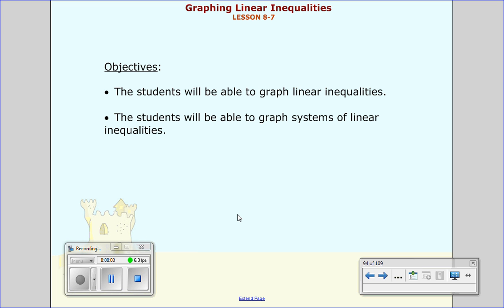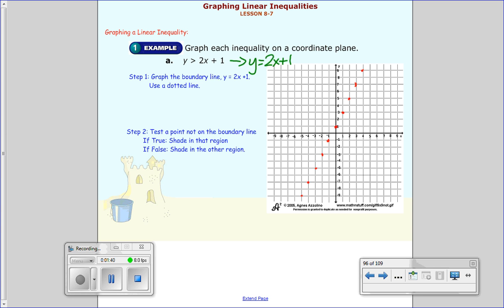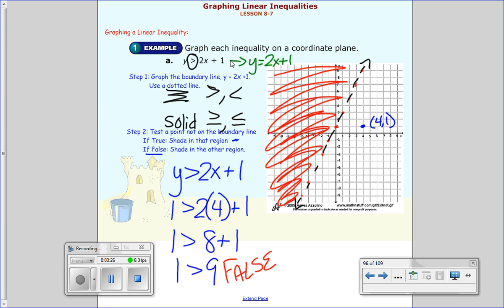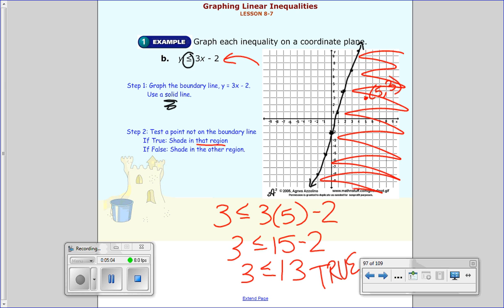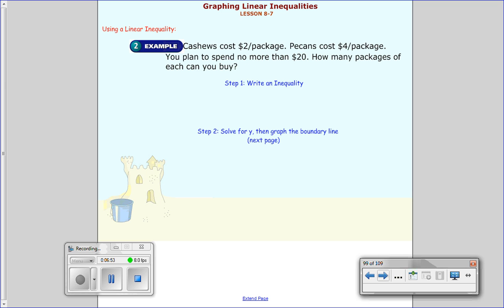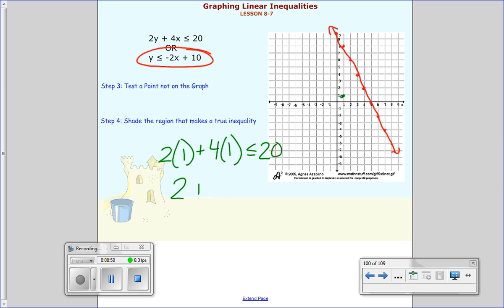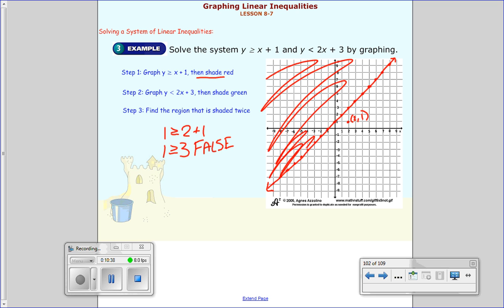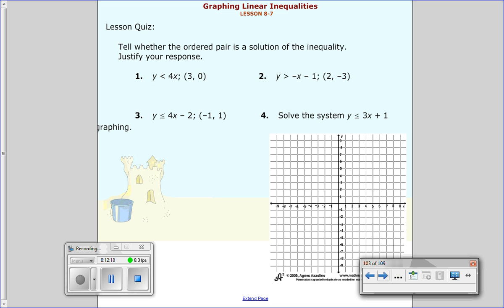8-7: Linear Inequalities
Problems were taken from Prentice Hall Mathematics Algebra Readiness Textbook 2010.